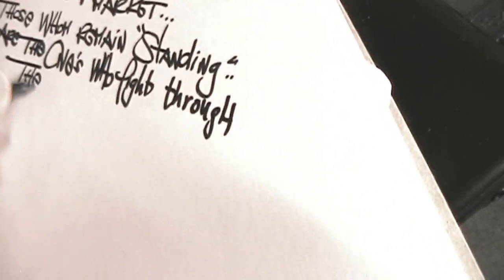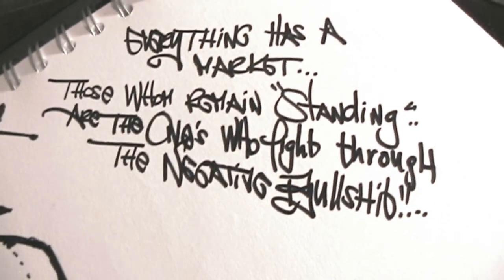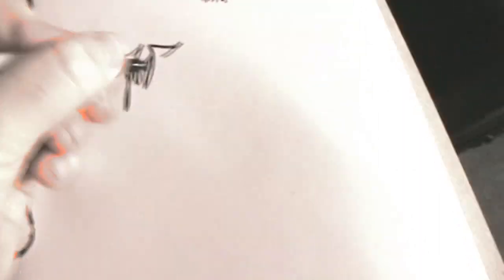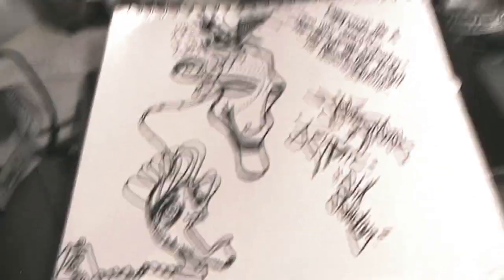Cradle Theory - "Still Standing" (Devilz Speciez & Kryptic)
CRADLE THEORY
All Drawn with ONE hand on the Camera ONE hand on the Marker. thats talent haha!!

a dope talented artist out of New Zealand